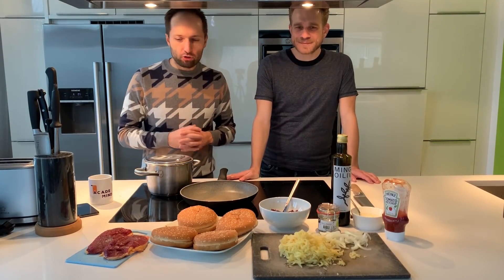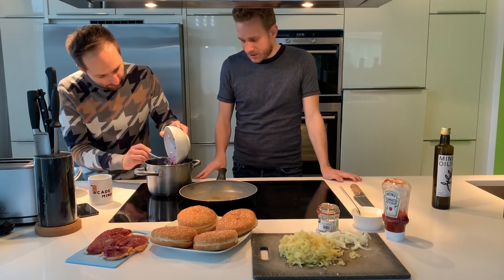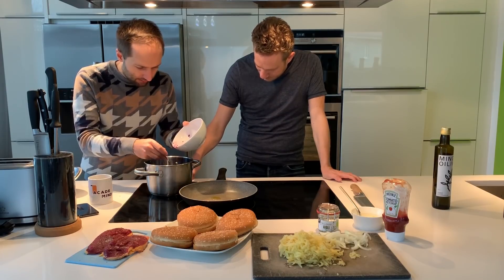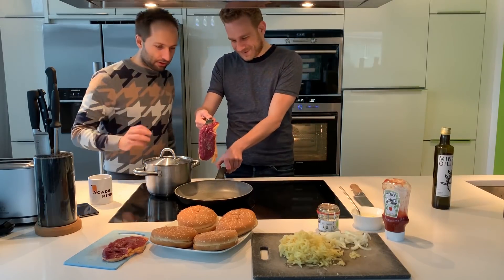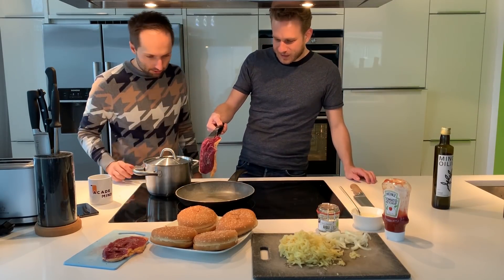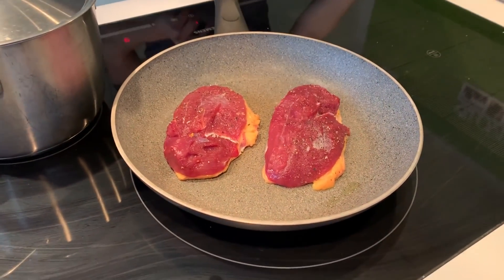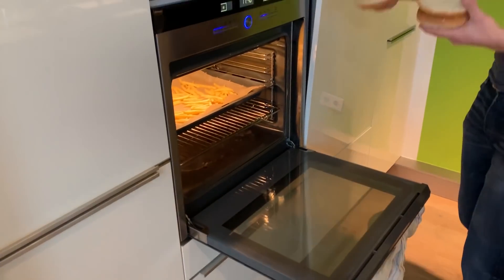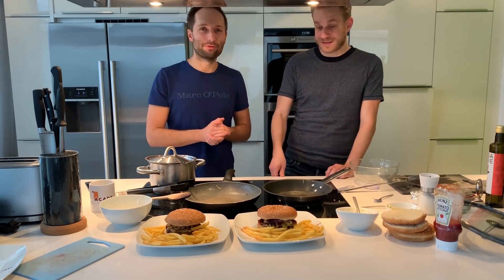Merry Christmas!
Merry Christmas to all of you, we hope you all had a great year and we wish you an amazing year 2020!
Thanks for being on board as viewers and students in 2019 - as always we had a lot of fun producing this "special tutorial"! :)